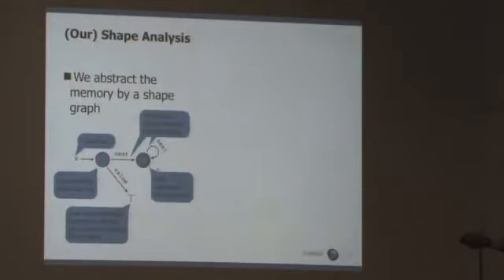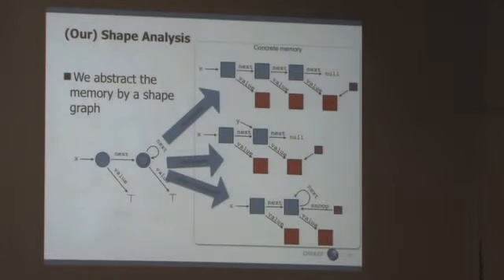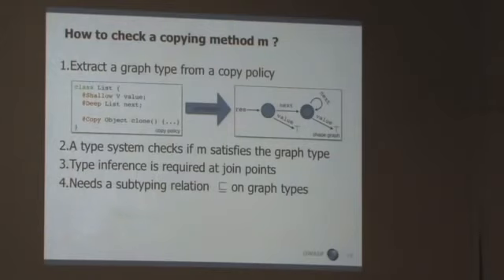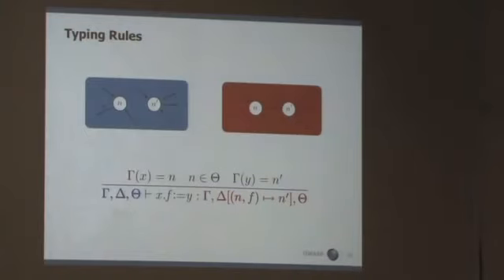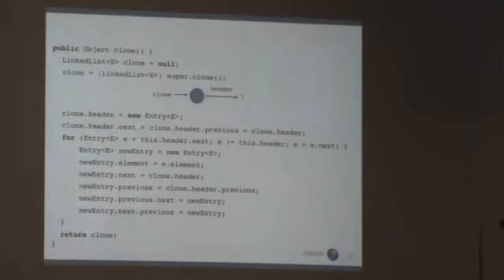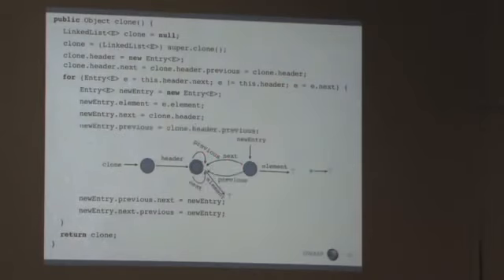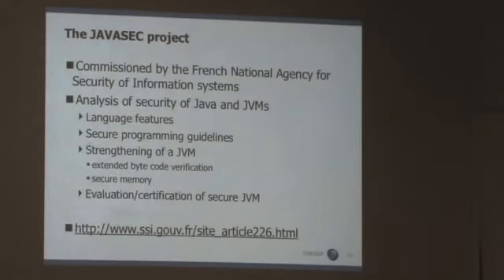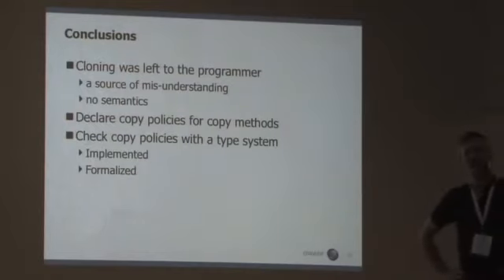Secure the Clones Static Enforcement of Policies for Secure Object Copying 2 2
OWASP - AppSec EU 2010 Hacking conference